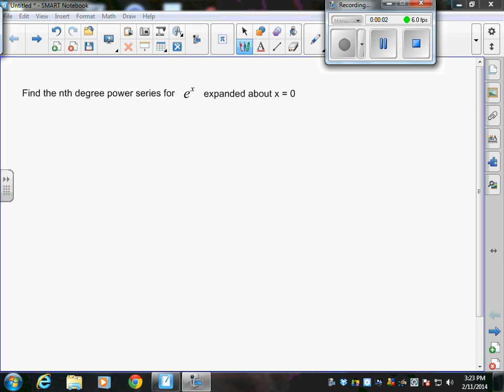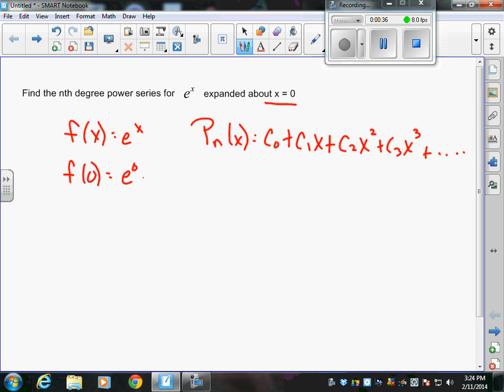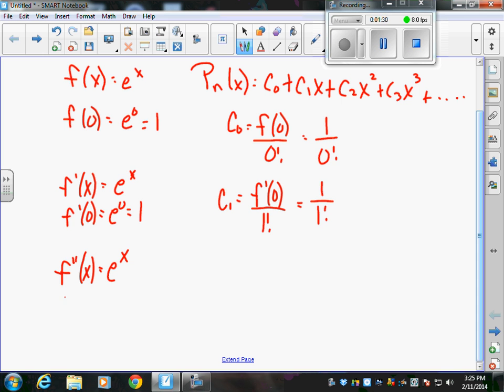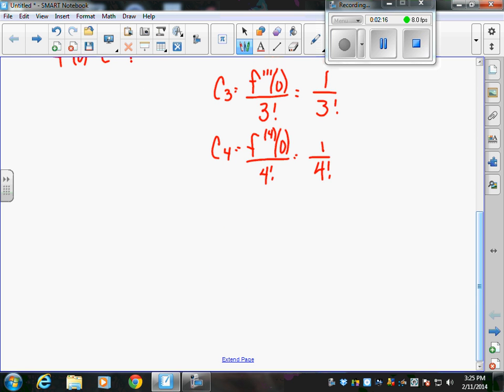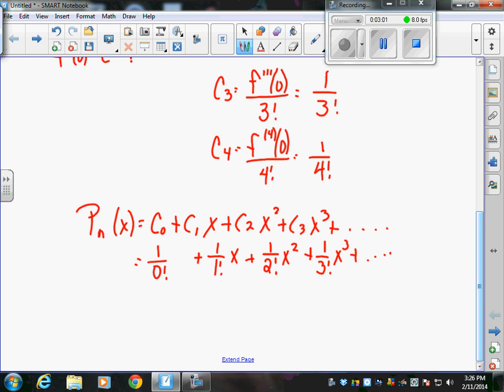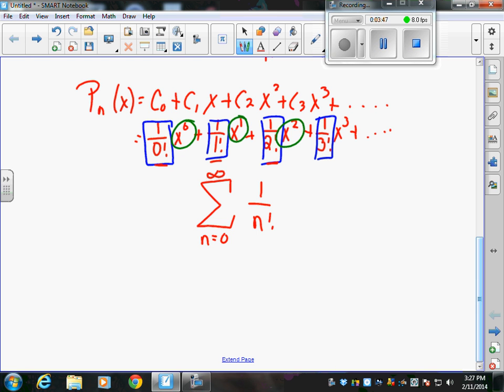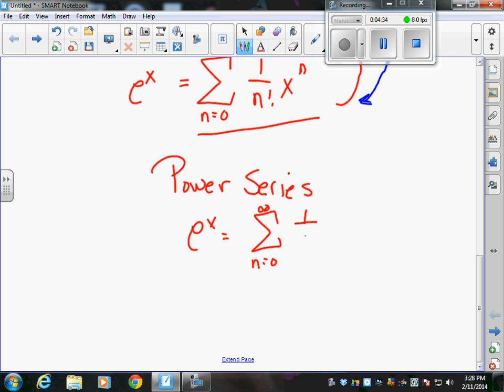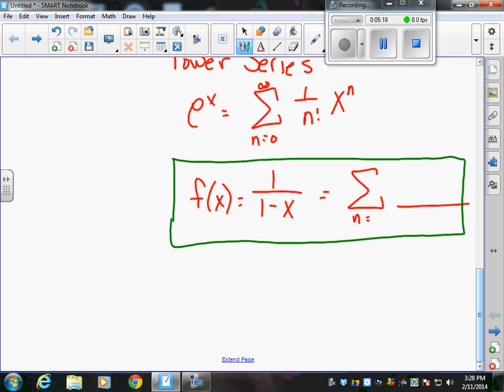deriving e^x power series